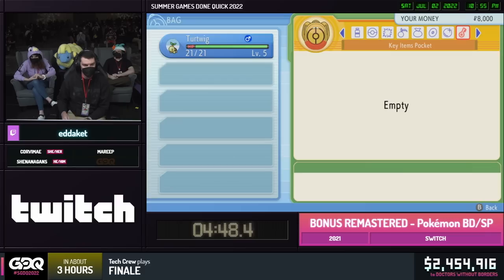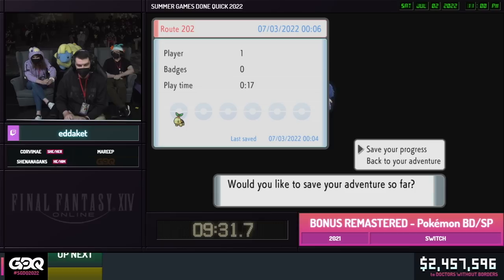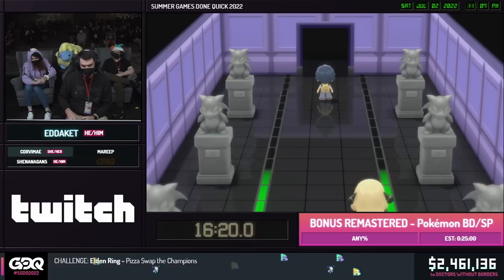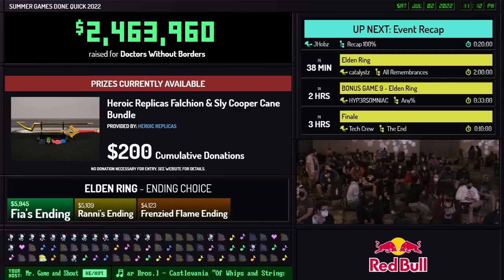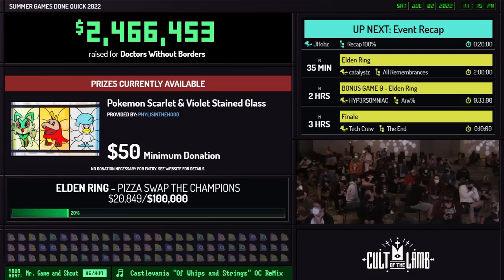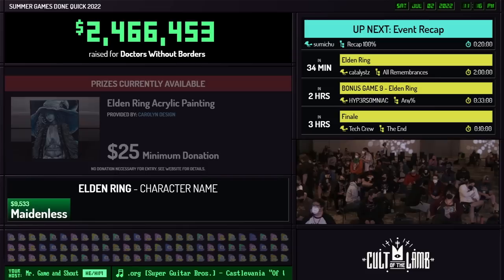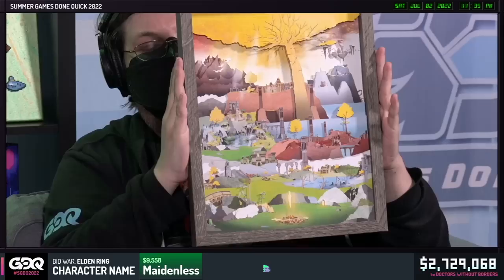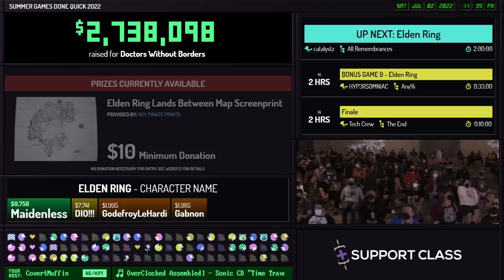Pokémon Brilliant Diamond by eddaket in 17:34 - Summer Games Done Quick 2022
Runner introduction starts at 0:35
Run starts at 1:07
Event Recap starts at 27:46
Commentary is provided by Corvimae and Shenanagans
Mr. Game and Shout is host